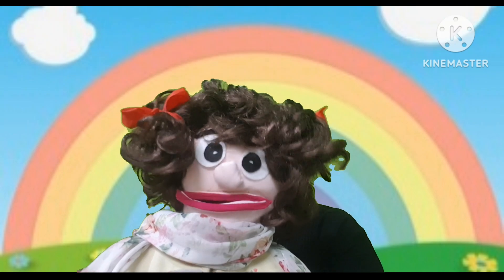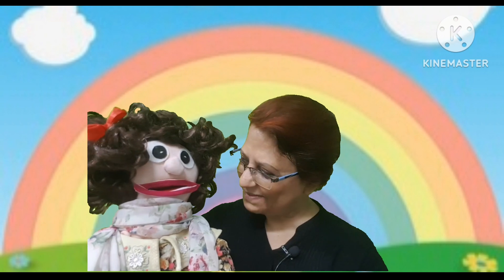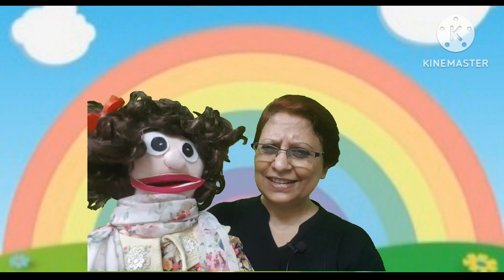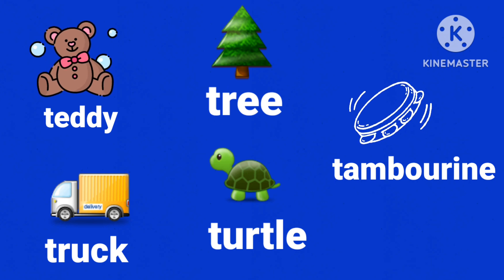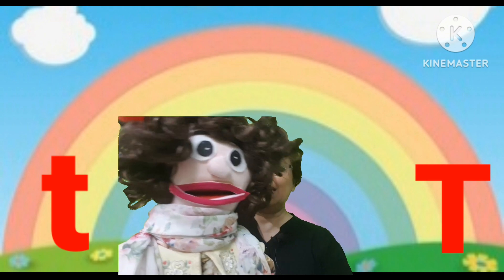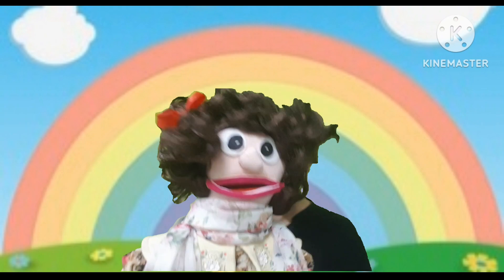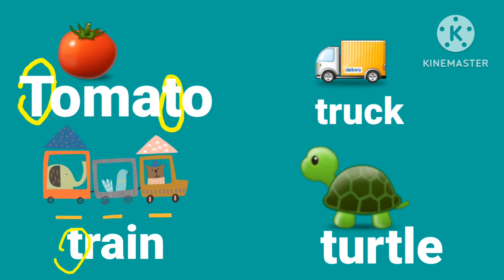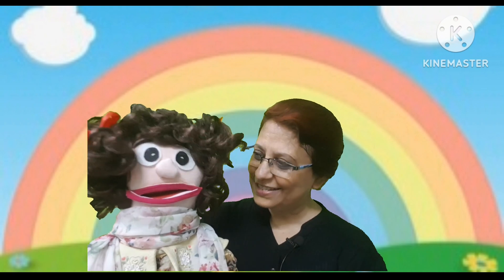Sound of the letter "t": Phonics with Monami: Phonics Lesson:🧸lets learn with monami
Sound of the letter "t": Phonics with Monami: Phonics Lesson:Meet the letter T

Sound of the letter T  With Monami
Learn phonics with Monami
phonics for kids
sounds of the alphabet
how to say "t" SOUND
What is phonics
phonics
sound of letter T
 identification of upper and lower case t
Lets learn with Monami
phonic lesson

Phonics: Let's learn with Monami: Sound of the letter t
This series presents an innovative method of learning the english alphabet for children, they will enjoy learning with Monami, the puppet.They will understand the concept of upper and lower case t. To make them understand the sound of letter t, teacher uses various innovative methods and activities, which helps the kids to learn the sound and recognize the letter . Thus kids develop their phonological awareness, phonics and language skills.
With the sound of each letter lots of animated pictures and their printed spellings can be visualised.Watch the video to see more.

Thankyou for watching lets learn with Monami
sound of letter
capital and small letters